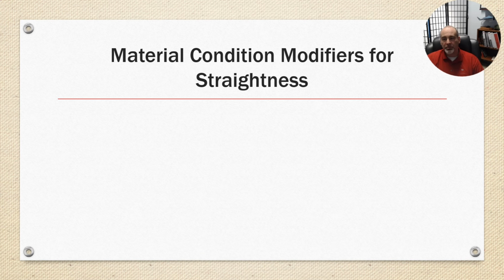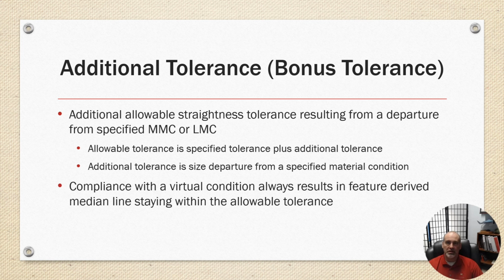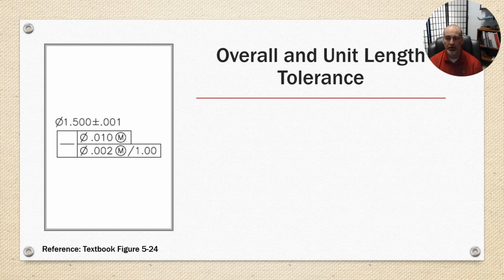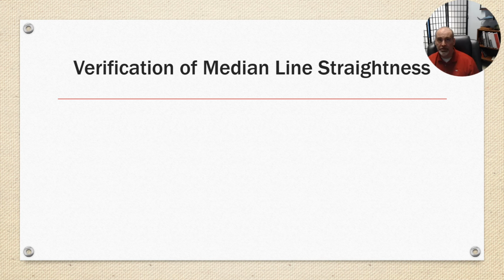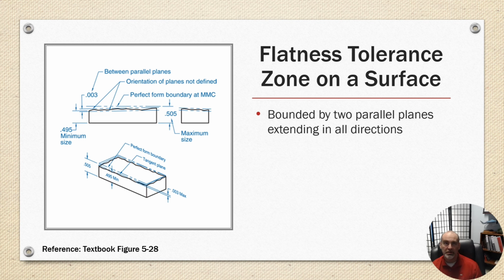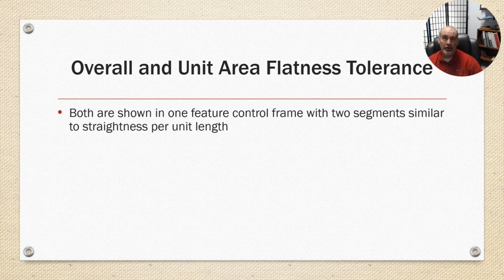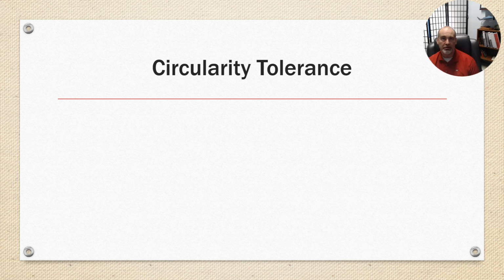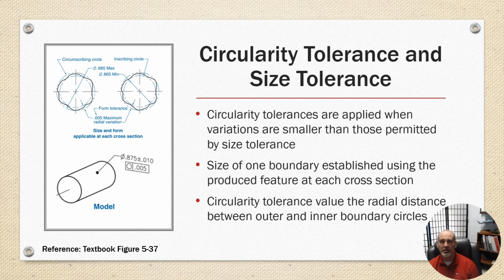ADVM 0012 Unit 5 Lecture Part 2